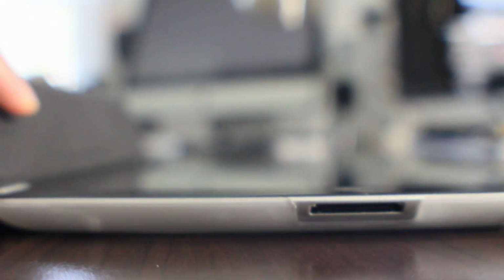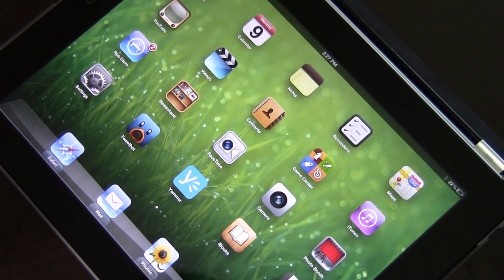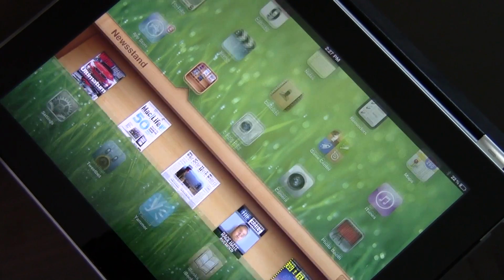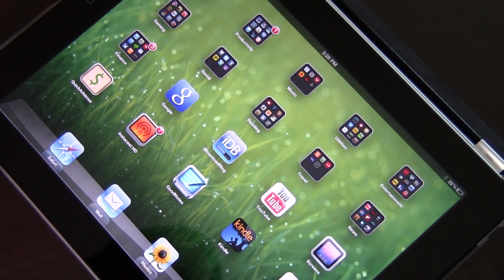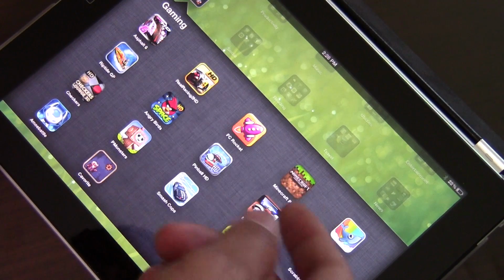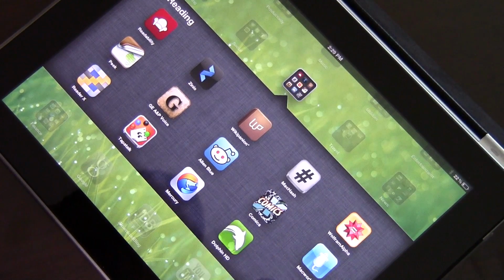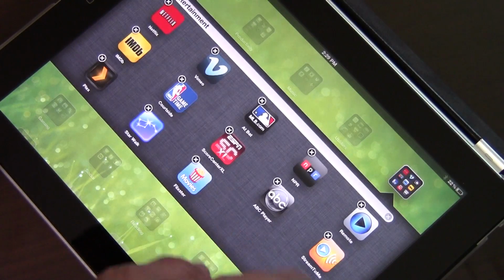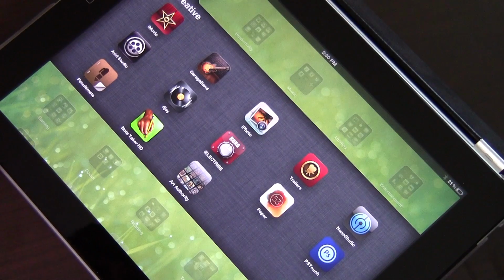iPad Apps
Name: iPad Apps
Description: A high level overview of the apps on my iPad. By viewer request.

About iDB